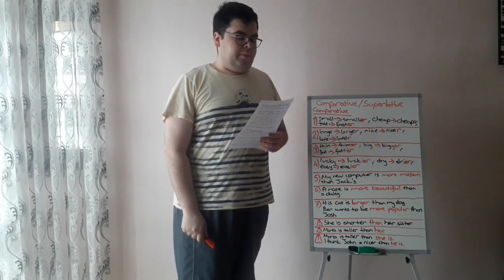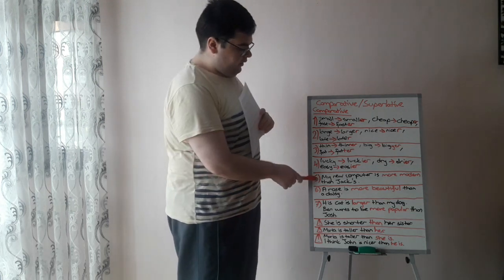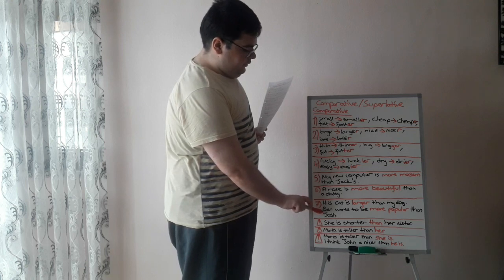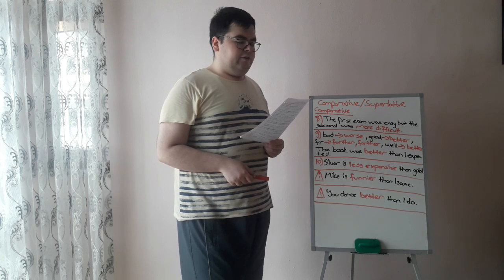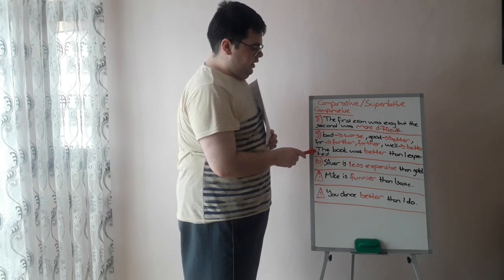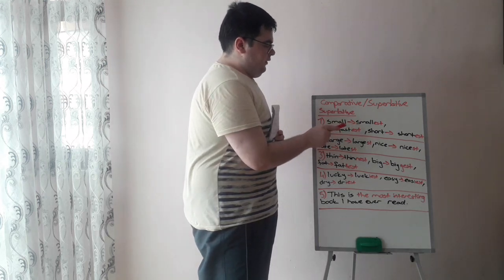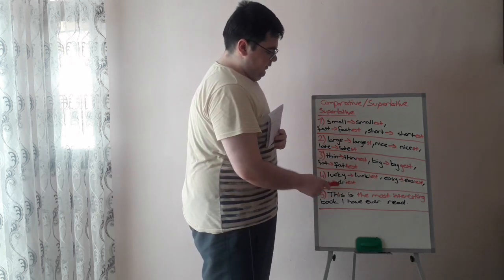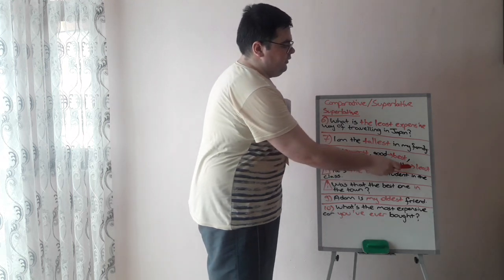COMPARATIVE VS. SUPERLATIVE | ENGLISH GRAMMAR | MORE, -(I)ER, MOST, -(I)EST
In this lesson we will learn Comparative and Superlative adjectives.

I will help you as much as I can to learn foreign languages ​​with the easiest and most effective way. I will both teach and guide you. For now, I teach Turkish, English and German for you on my channel. I have Turkish and German videos for foreigners. For Turkish speakers, I teach English and German. With me, you will easily learn a foreign language without realizing it. I will guide you on this Language journey.